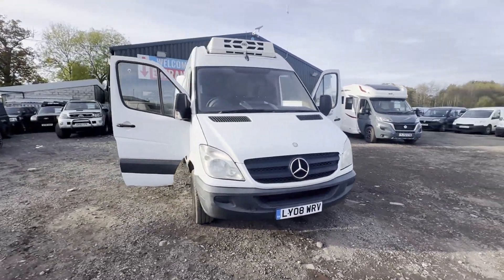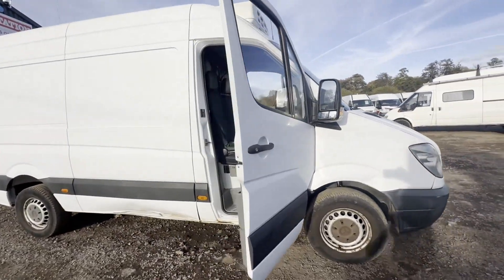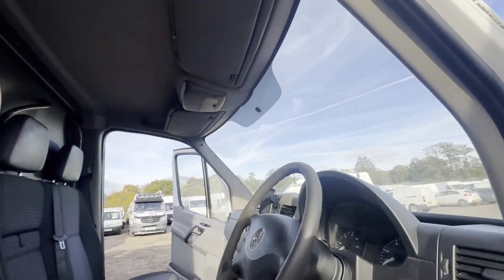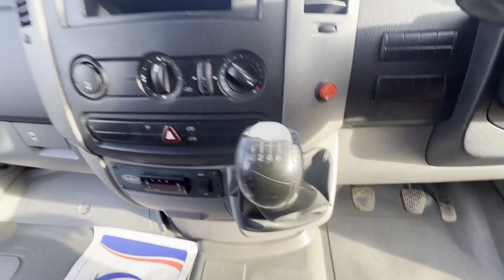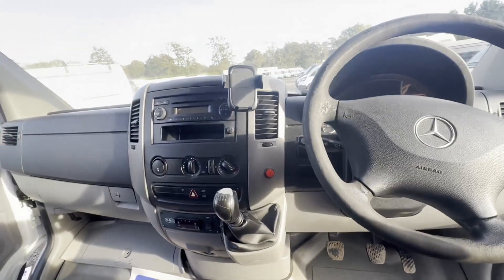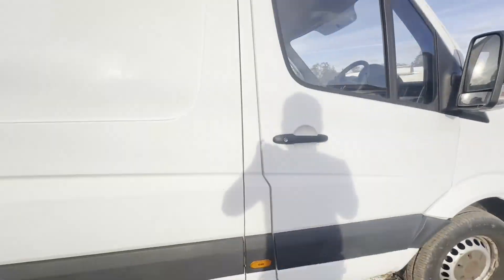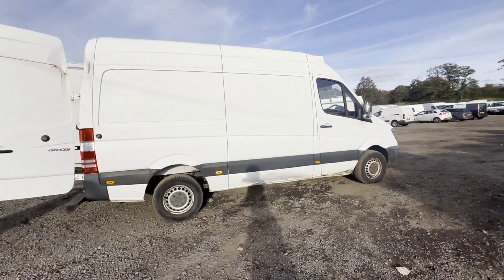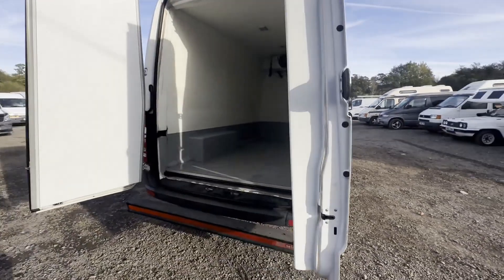LY08WRV-2008 Mercedes Sprinter 311CDI 12 months mot excellent runner fridge van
£3295.0

Model: 2008 MERCEDES SPRINTER 311CDI MWB FULLY WORKING FRIDGE VAN 12 MONTHS MOT
Body: White - Fridge
Mileage: 191836
MOT: 25th October 2025
Engine: 2148cc OM646 109BHP-A
Transmission: 6 Speed Manual - RWD
Mechanical Summary: 🟢 Starts perfect. Runs perfect. Gearbox, drivetrain, transmission perfect. Pulls in every gear. Starts and drives brilliantly, no warning lights on the dash fresh 12 months Mot ready to go.😀
Features: 2 Former Keepers, Electric Windows
EU Status: Euro 4
HPI: Clear

Vanstation
Valley Road, Solihull
B946Ab
Weekdays: 8AM - 8PM
Saturday: 8AM - 5PM
Sunday: 9AM - 4PM